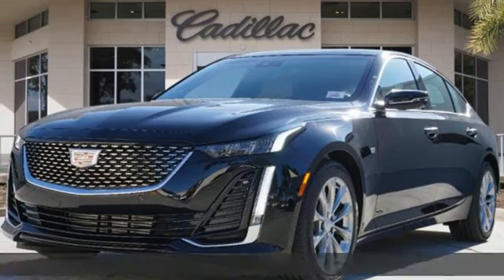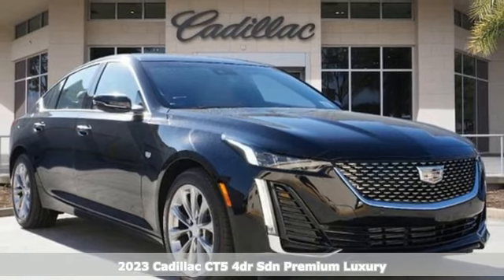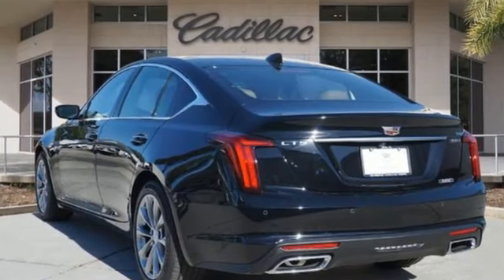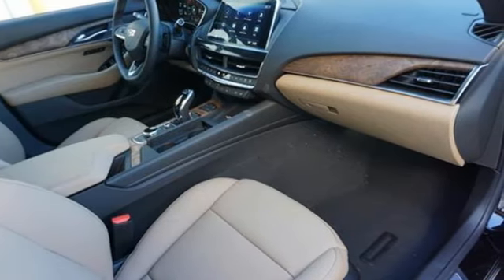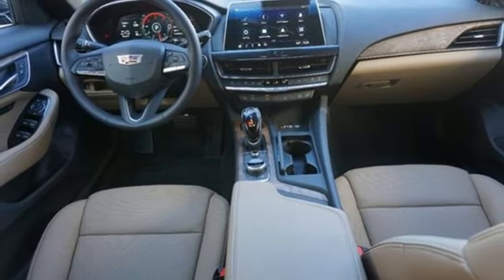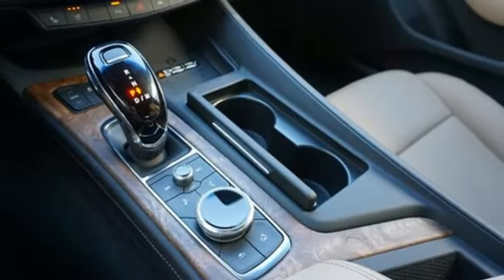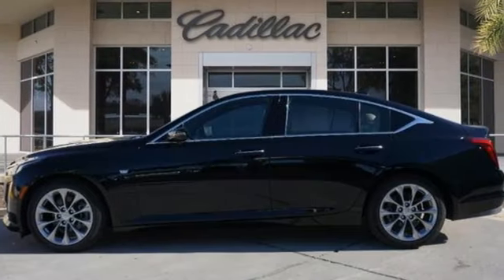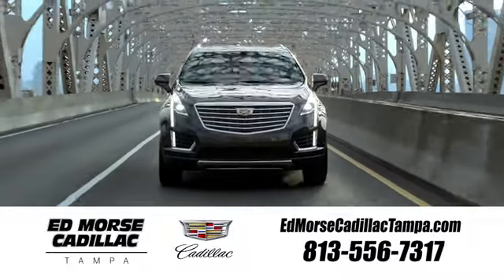New 2023 Cadillac CT5 Tampa FL St. Petersburg, FL P0125682 - SOLD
Year: 2023
Make: Cadillac
Model: CT5
Trim: Premium Luxury
Engine: 2.0Ll 4 Cylinder Turbocharged
Transmission: RWD 10-Speed Automatic
Interior: Maple Sugar With Jet Black Accents
Stock #: P0125682
VIN: 1G6DN5RK4P0125682

Address:
101 East Fletcher Avenue